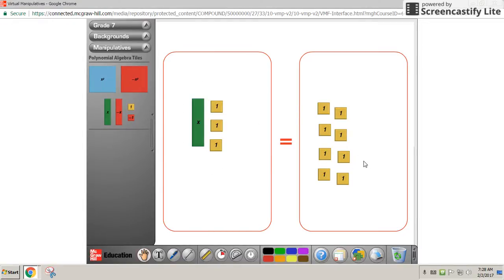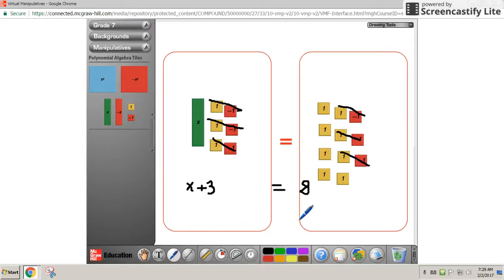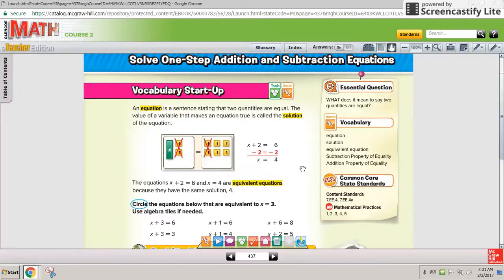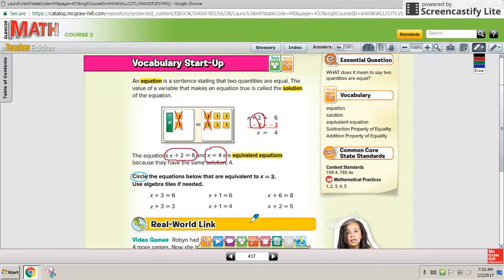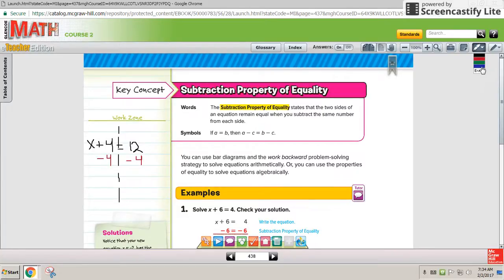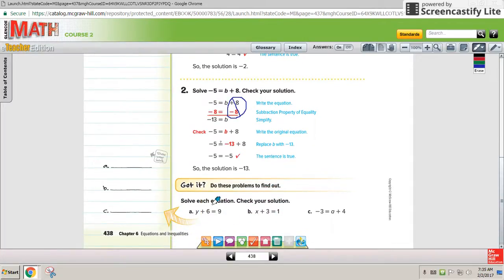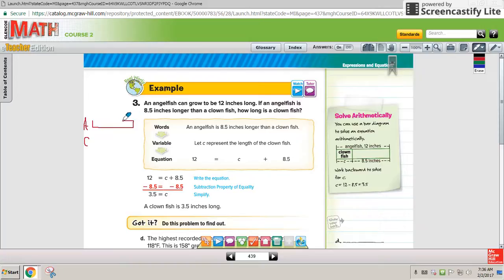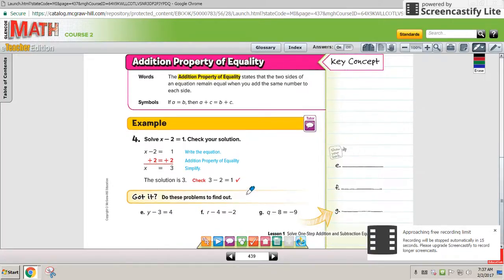Feb 2, 2017 7:38 AM